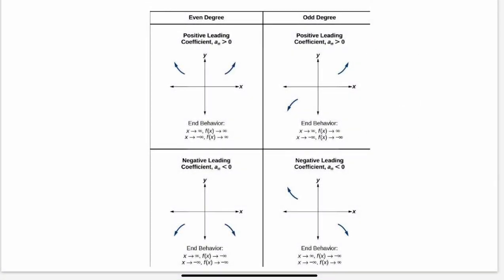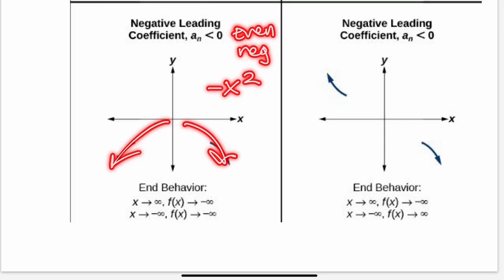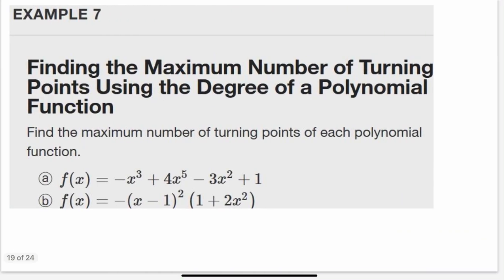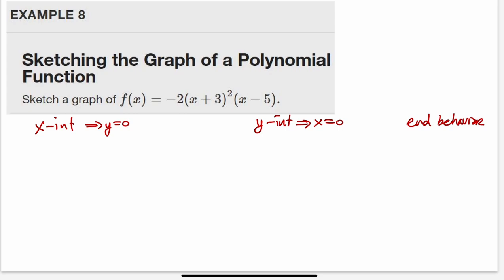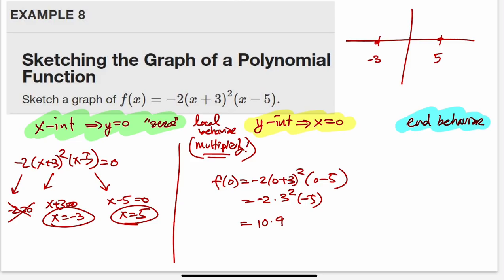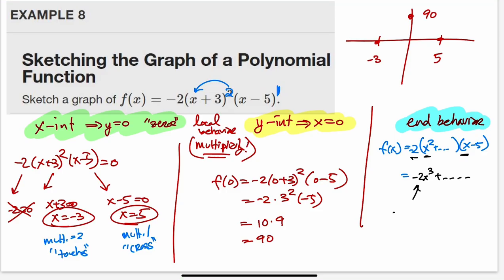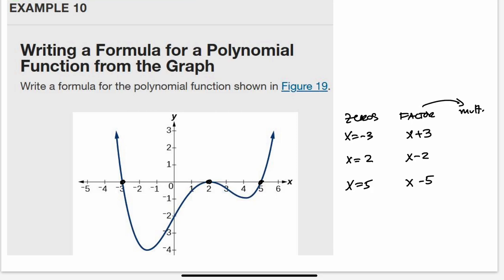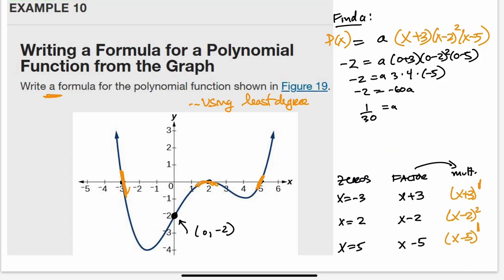PC 3.3 Part 2